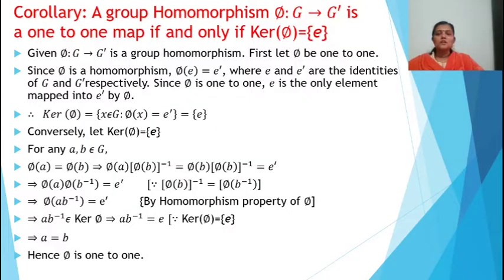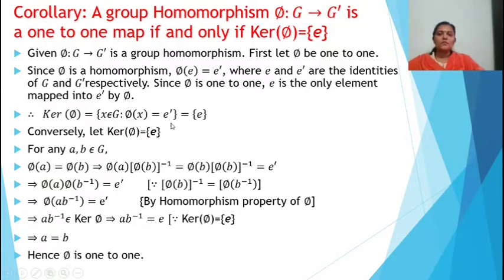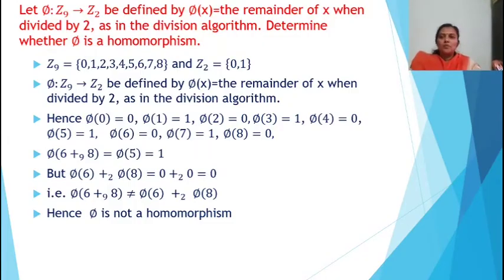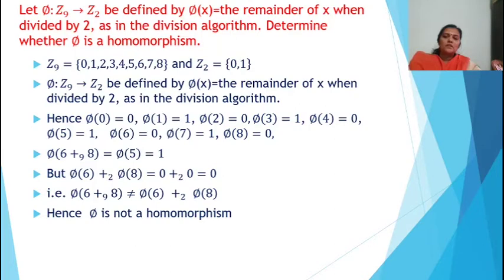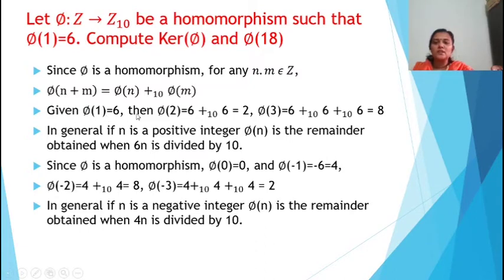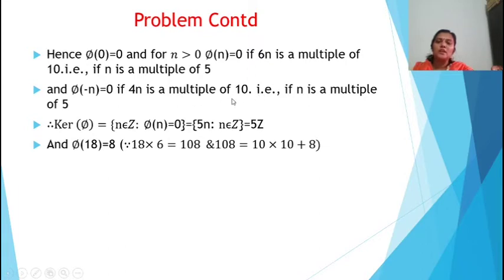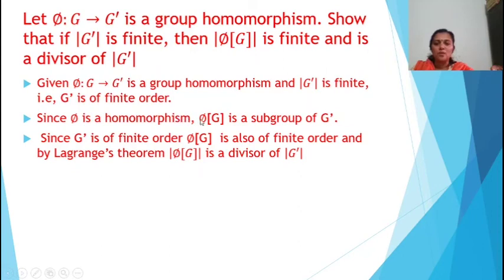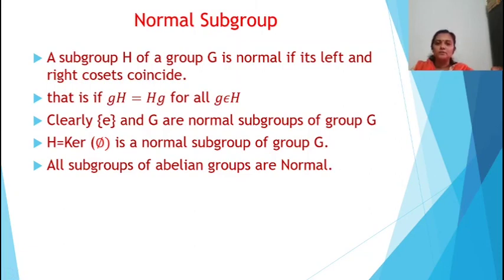Problems of Kernel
In this video, problems of Kernel of Homomorphism and definition of Normal subgroup is demonstrated